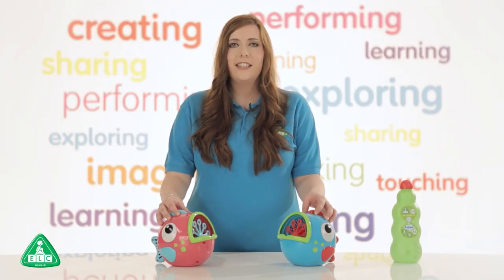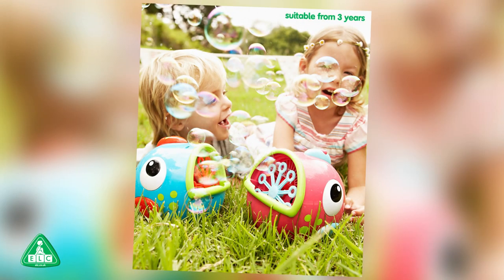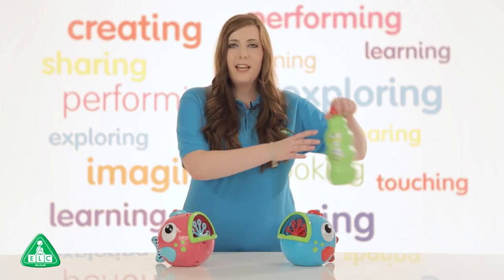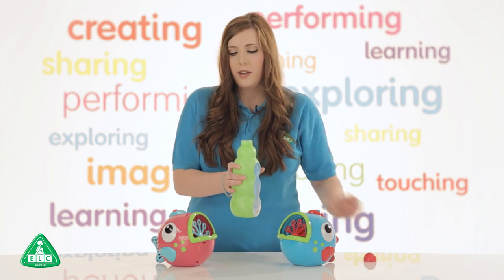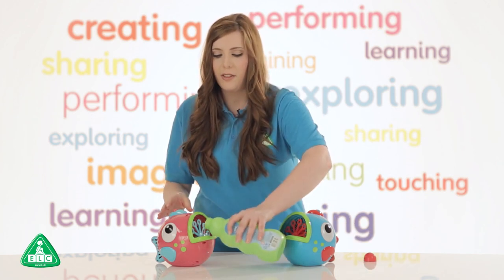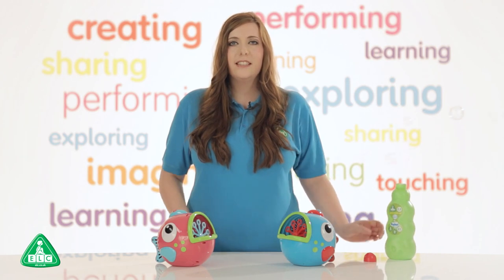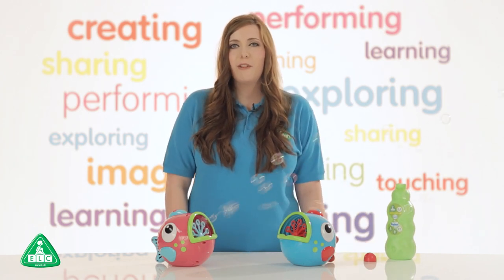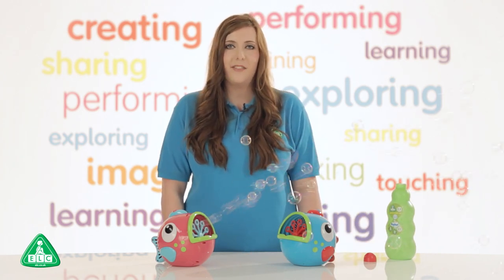Early Learning Centre Fish Bubble Machine